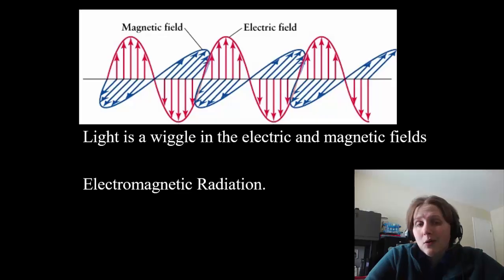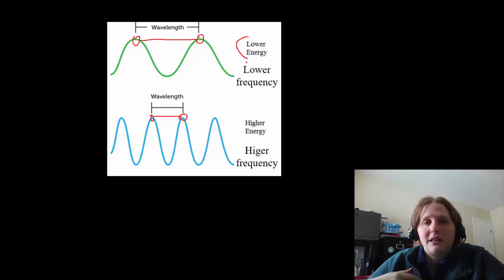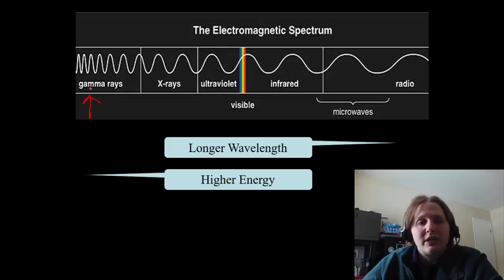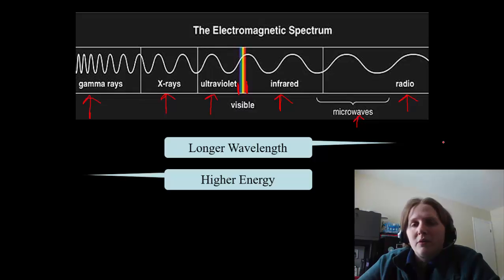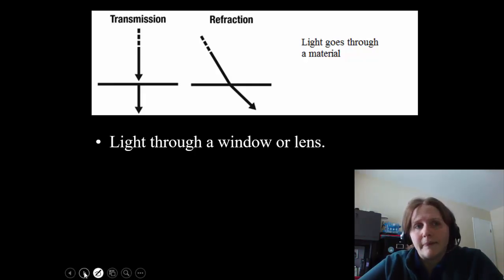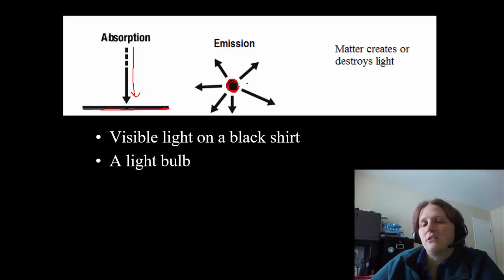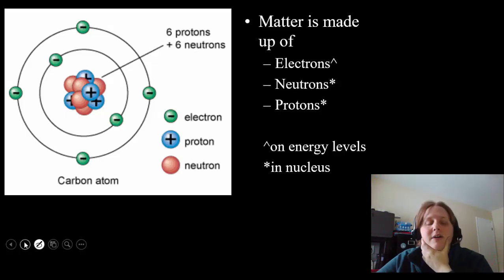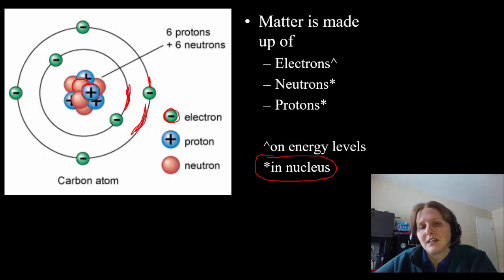Astro C05 S1